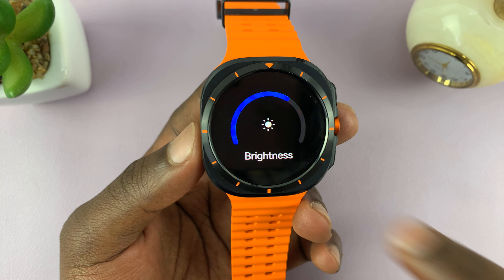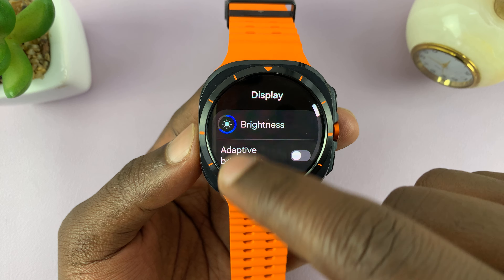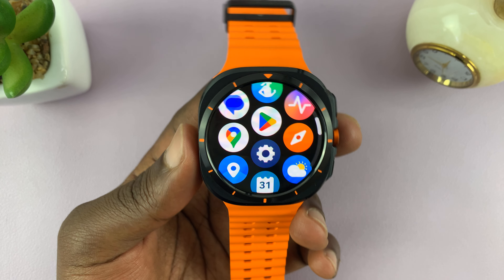How To Adjust Screen Brightness On Samsung Galaxy Watch Ultra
Learn How To Change Screen Brightness On Samsung Galaxy Watch Ultra.

The Samsung Galaxy Watch Ultra is designed to provide an exceptional user experience, combining cutting-edge technology with a sleek design. Among its myriad features, the ability to adjust screen brightness is crucial for enhancing visibility and conserving battery life.

Whether in a brightly lit environment or a dim setting, managing the screen brightness on your Galaxy Watch Ultra ensures you have the optimal viewing experience. Here's a step-by-step guide to help you increase & reduce screen brightness on your Samsung Galaxy Watch Ultra.

How To Adjust Screen Brightness On Samsung Galaxy Watch Ultra (Change Screen Brightness Galaxy Watch Ultra)

Begin by accessing the Settings app on your Galaxy Watch Ultra. To do this, swipe up from the bottom of the watch face to access the app's menu. From here, find the Settings app denoted by a cogwheel icon. Tap on it to proceed.

Subsequently, scroll through the settings menu and find the "Display" option. Tap on it. Then, find the "Brightness" option within the display settings. In order to make changes, ensure that 'Adaptive Brightness' has been turned off.

Once disabled, tap on "Brightness" and from here, use the slider to either increase or reduce the brightness on your smart watch. You'll notice the changes when you adjust the brightness.

SAMSUNG Galaxy Watch Ultra 47mm LTE AI Smartwatch

Cell Phone Tripod Adapter